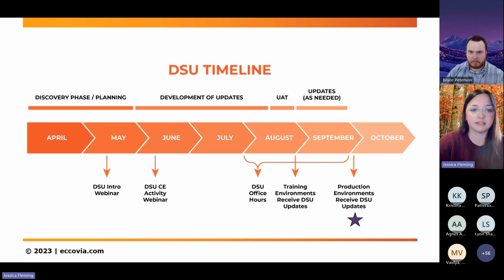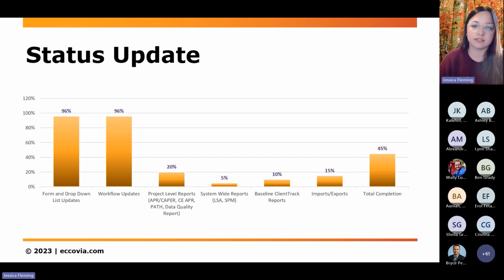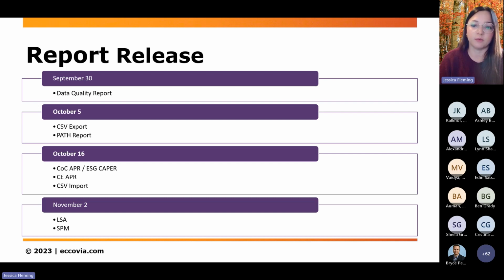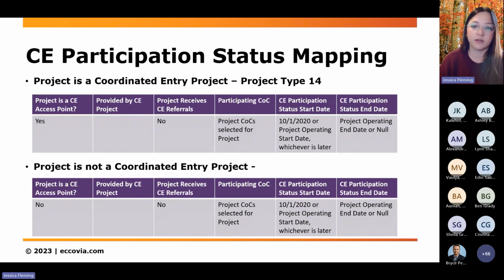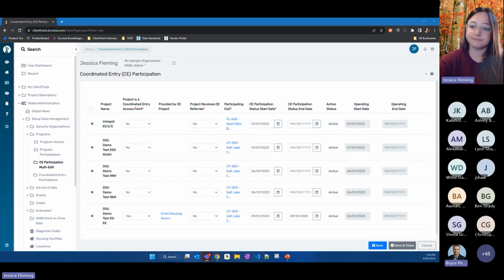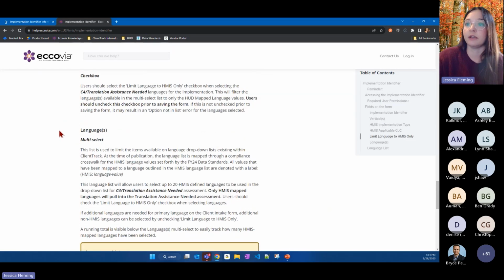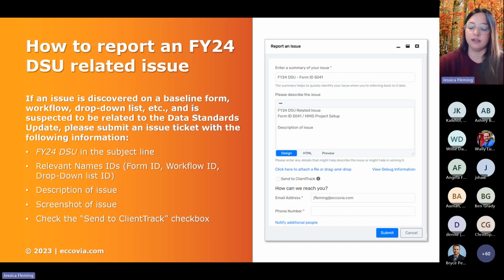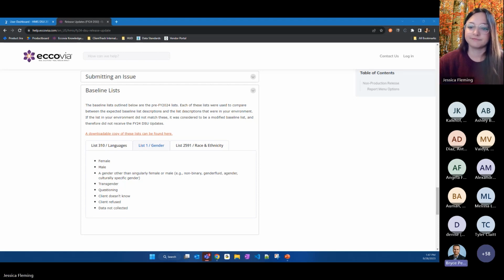HMIS Data Standards Updates: ClientTrack, Part 4 | Webinar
In this four-part webinar series, Eccovia’s experts will cover the finer points of how HUD’s upcoming data standards affect ClientTrack and your workflow, from intake to assessment and much more.